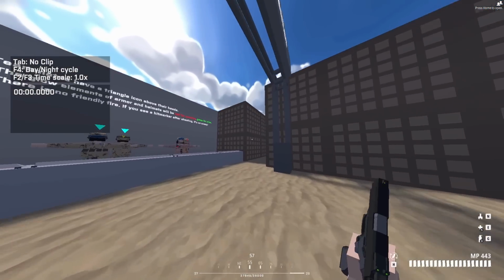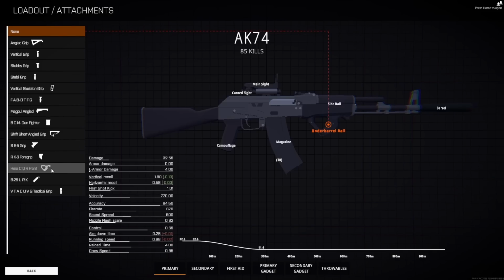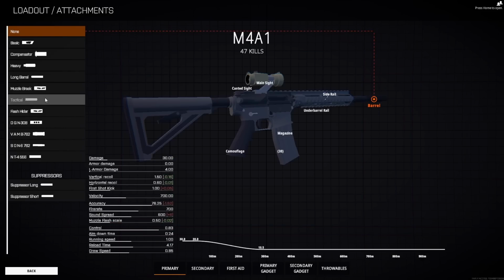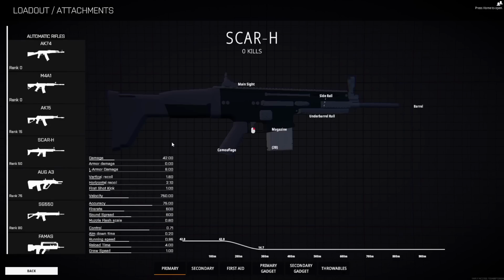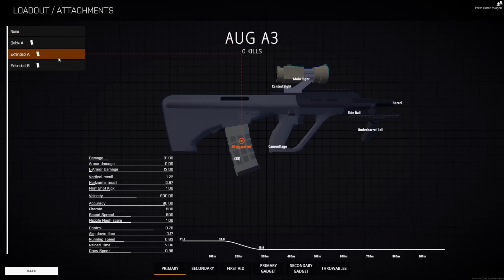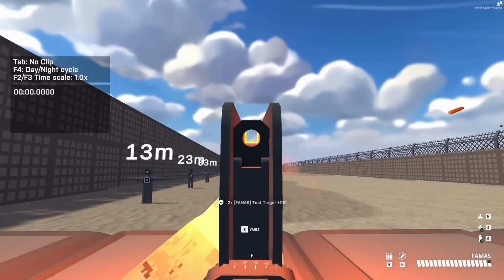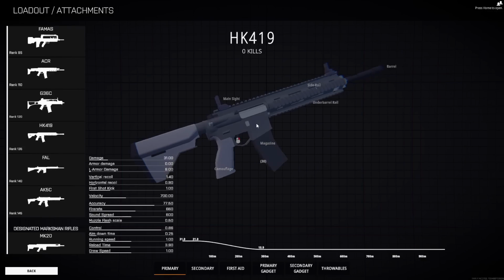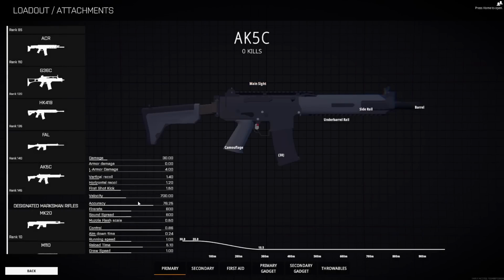ranking *EVERY* ASSAULT RIFLE in BattleBit Remastered and BEST SETUPS!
SMASH LIKE! comment your FAVORITE ASSAULT RIFLE in battlebit  remastered down below! also lemme know if you disagree with any of these, as there are arguments for all these guns being good! (kinda lol famas sucks)

0:00 - Important Details About BattleBits Weapons/AK74
6:54 - M4A1
9:25 - AK15 Beefy Assault Rifle
12:28 - Scar-H Auto DMR lol
14:12 - Aug A3
15:44 - SG550
17:25 - All My Homies Hate The Famas!
19:50 - ACR
20:51 - G36C
22:06 - HK419
23:21 - The Overpowered FAL
25:11 - Why Is This In The Game (AK5C)

ranking every automatic rifle in battlebit remastered
ranking every assault rifle in battlebit remastered